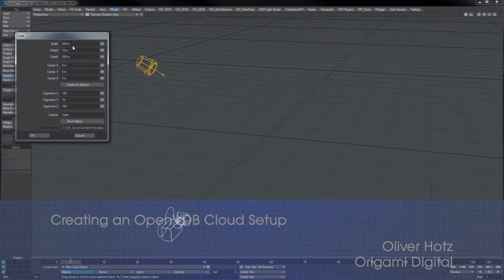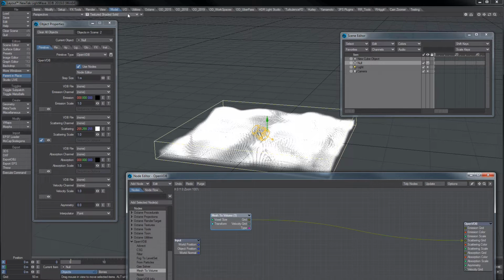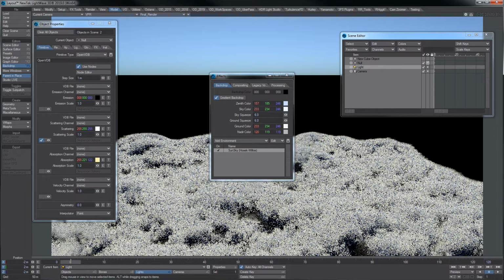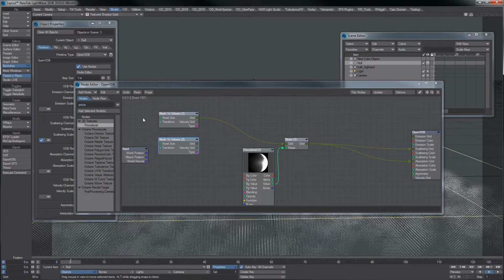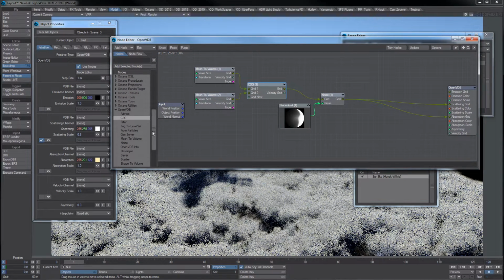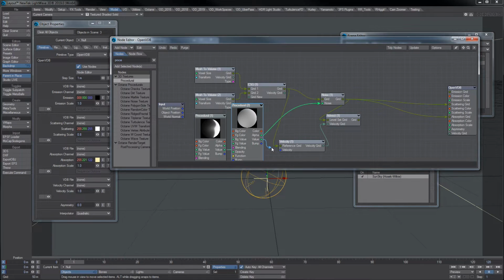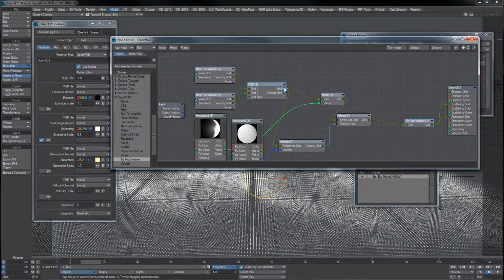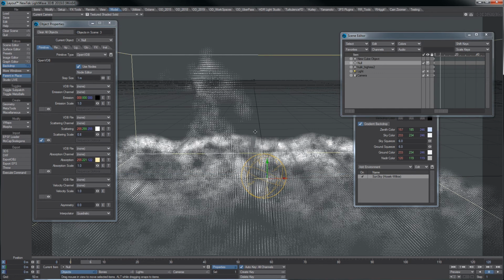Creating an OpenVDB Cloud Setup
Oliver Hotz of Origami Digital makes clouds, with the OpenVDB creation capabilities in LightWave 3D®.